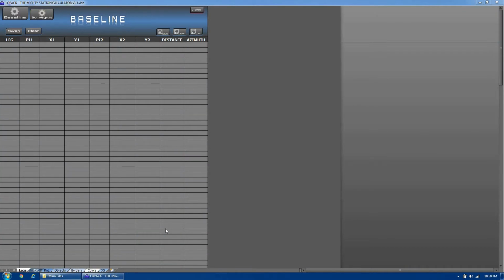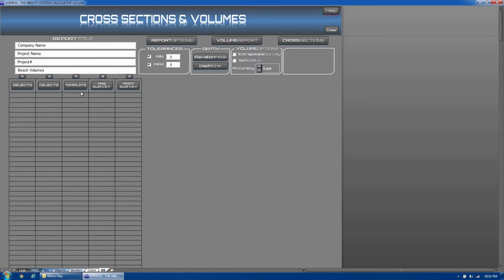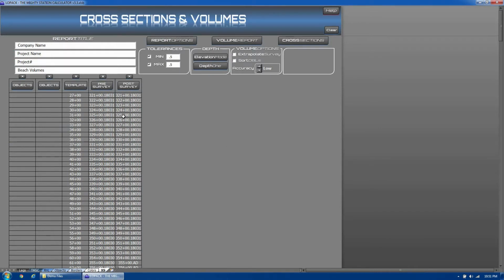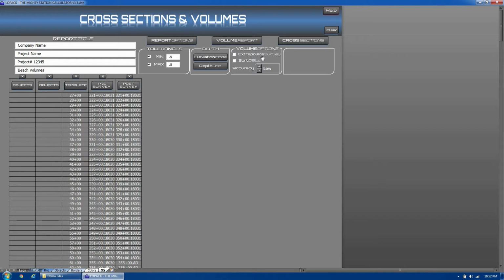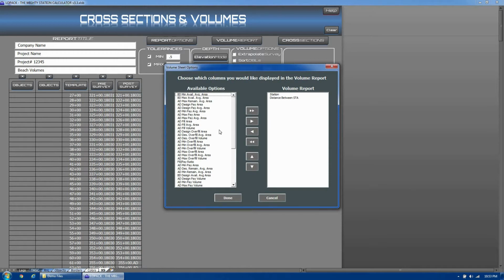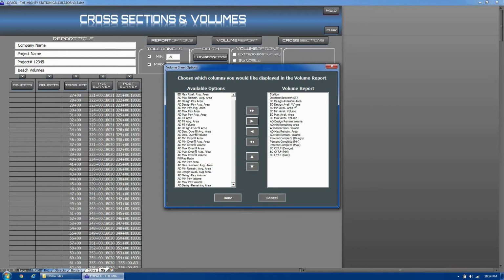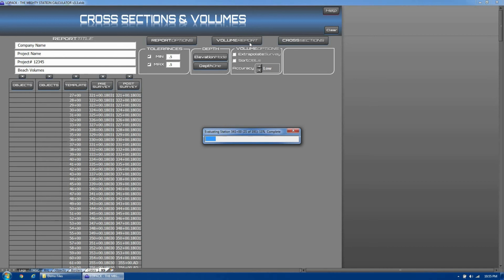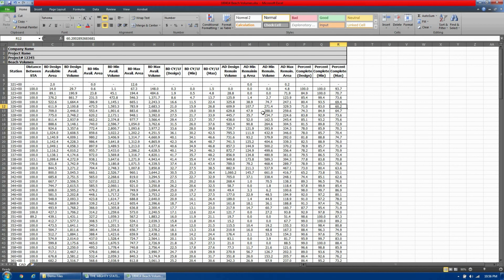Lopack V3.3.9 | Cross Section Volumes Sneak Peak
Sneak peak of Lopack Version 3.3.9 beta and the cross section volume feature